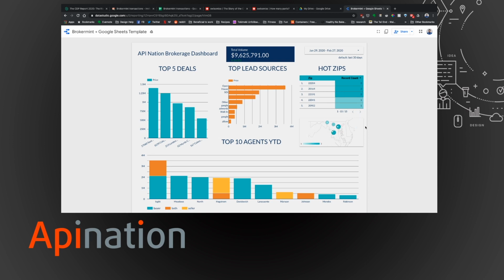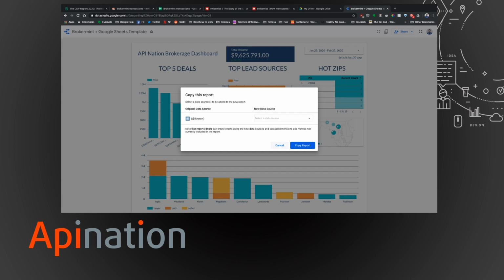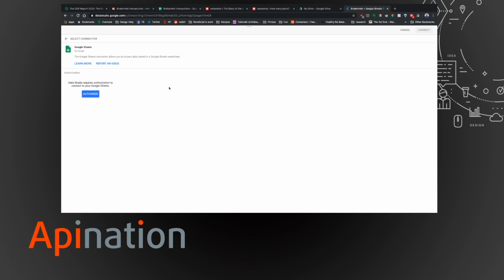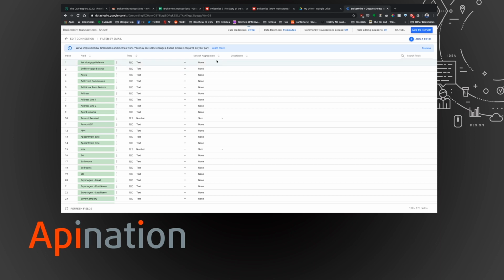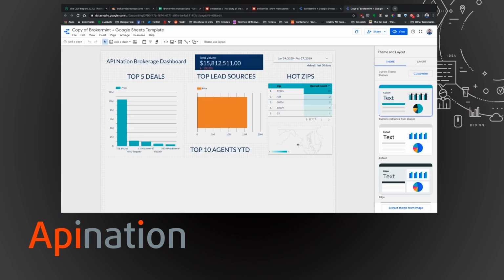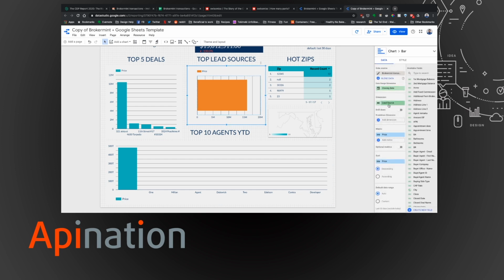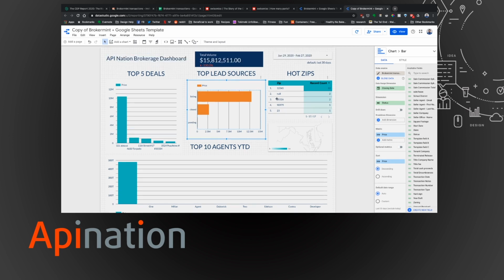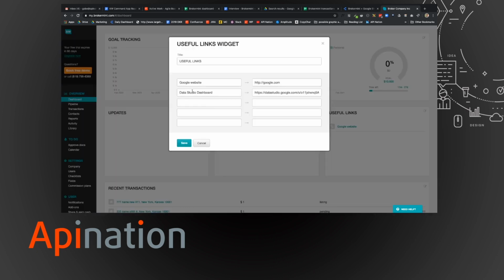How to Set Up the Brokermint + Google Sheets Dashboard using Google Data Studio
You can now set up a sweet dashboard using Google Data Studio.